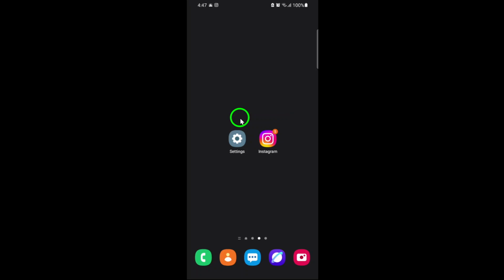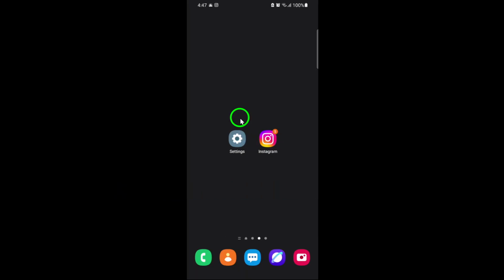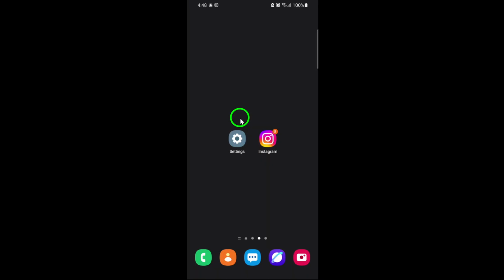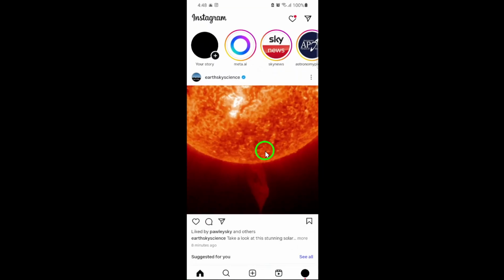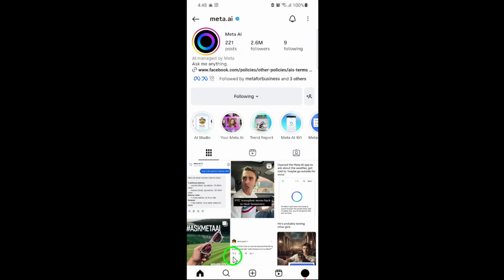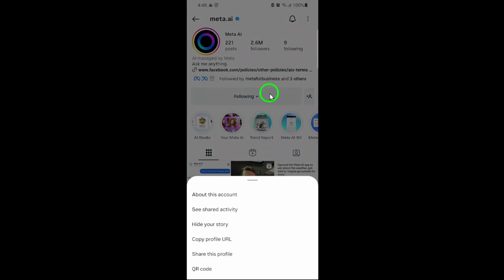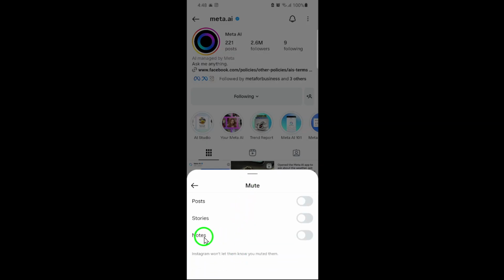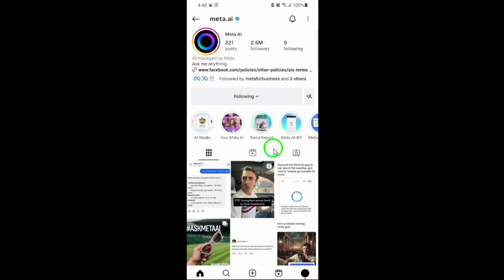How To Mute Someone's Notes On Instagram (Updated)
Learn how to mute someone's notes on Instagram with this updated step-by-step guide. If you want to stop seeing someone's notes in your Instagram feed, this video will show you exactly how to do it quickly and easily.

1. Open the Instagram app

2. Go to the profile of the account you want to mute

3. Tap the “Following” button under their bio

4. Select “Mute” from the menu

5. Toggle on “Notes”

Follow these steps to keep your Instagram experience focused and distraction-free. This method works with the latest Instagram updates and helps you manage your feed just the way you want.-
Timeline:
00:00 Start
00:12 How to do it
01:05 End